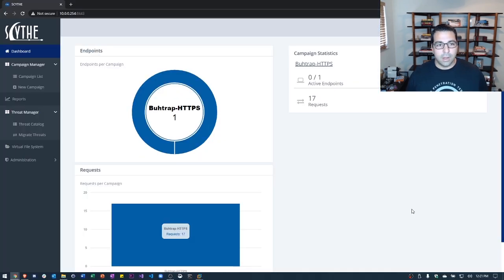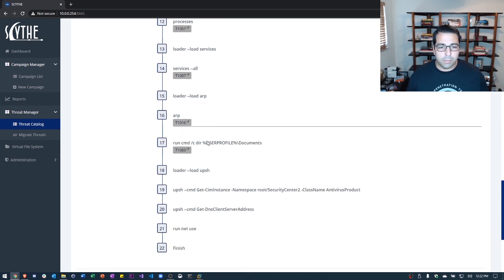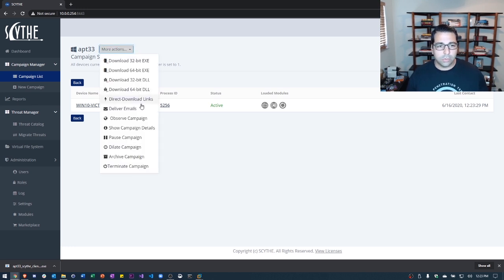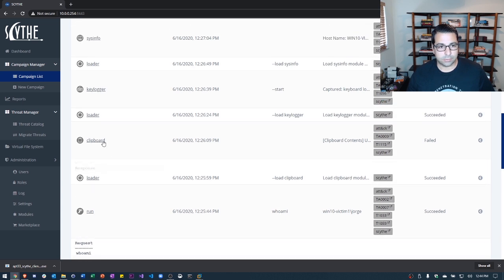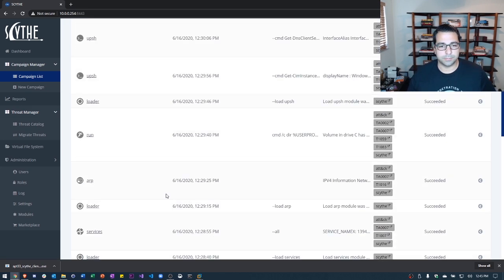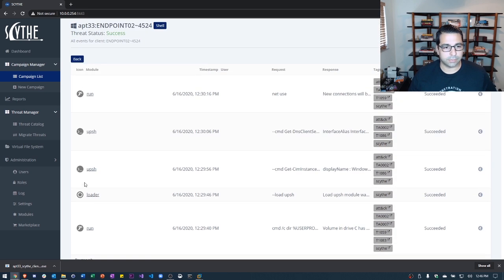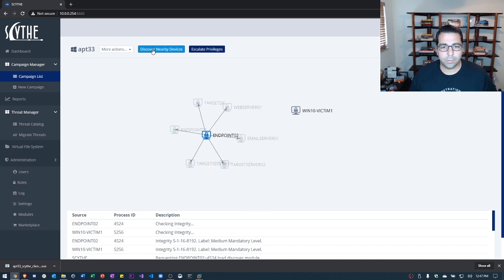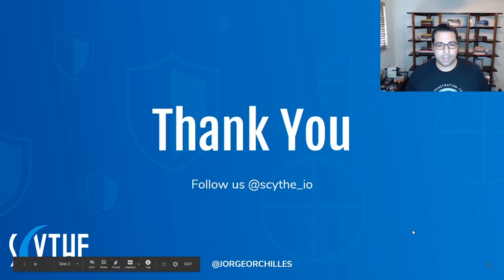ThreatThursday Emulating APT33 or Elfin with SCYTHE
This week on ThreatThursday we look at an Iranian Threat Actor, APT33 or Elfin. We introduce the MITRE ATT&CK Beta with sub-techniques, create and share an adversary emulation plan for APT33 on Github, show how to execute PowerShell (both powershell.exe and unmanaged PowerShell) through SCYTHE and show how to perform lateral movement within the SCYTHE user interface as well as on the command line. As usual, we cover how to detect attacks from APT33. We hope you enjoy it!